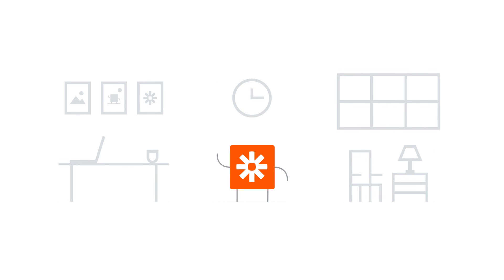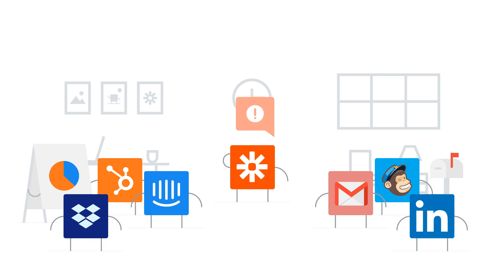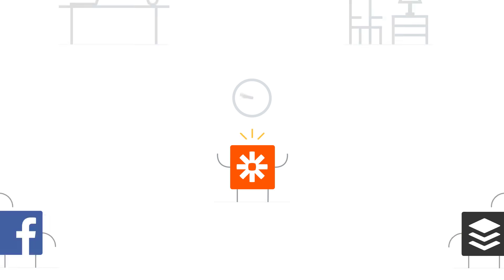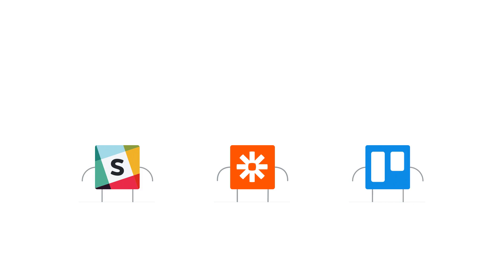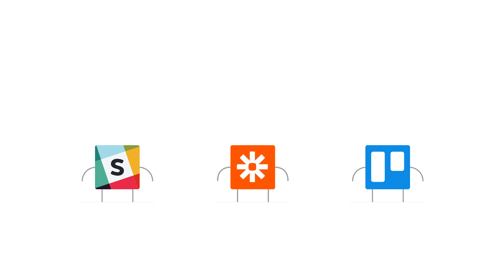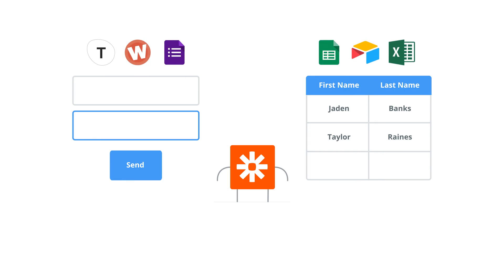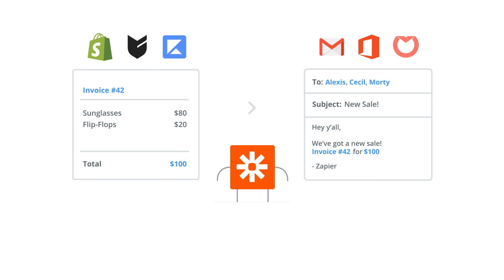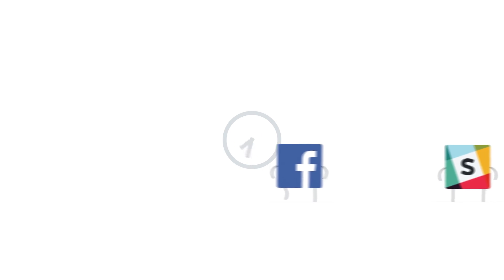What is Zapier?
We're just some humans who think computers should do more work for you! Zapier lets you connect the apps you use to complete routine tasks automatically. Free up time to focus on what’s important to you and Zap away your busywork.

Ready to become a Zapier Expert?